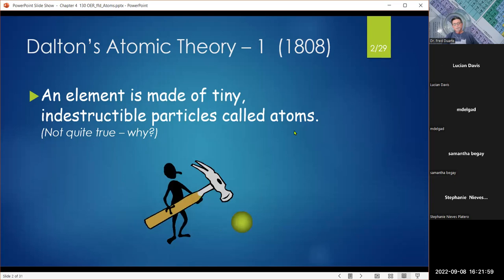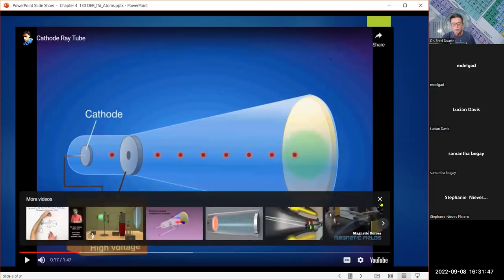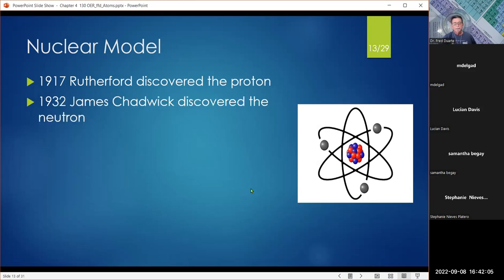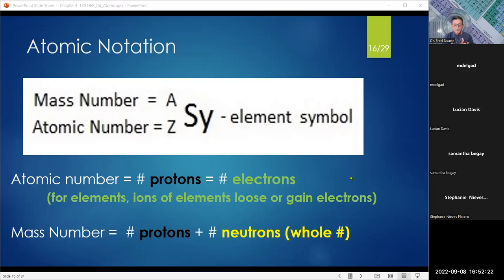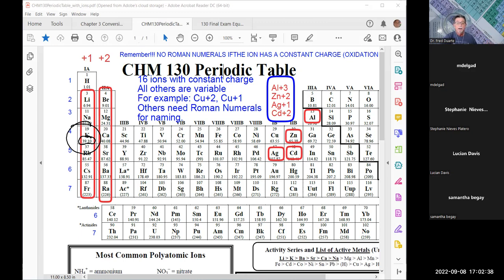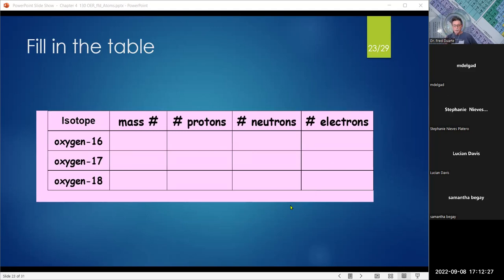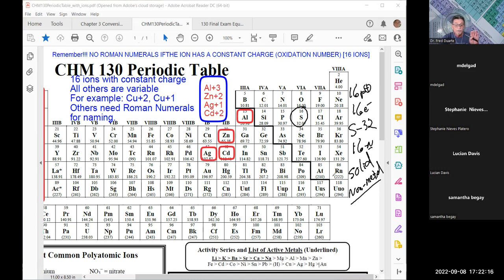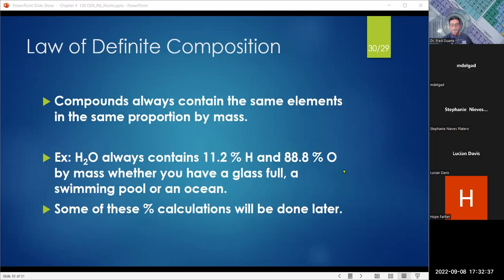GCC 4:15pm--Dr. Fred's Zoom Chemistry Meetings